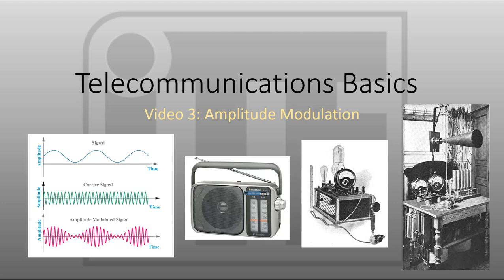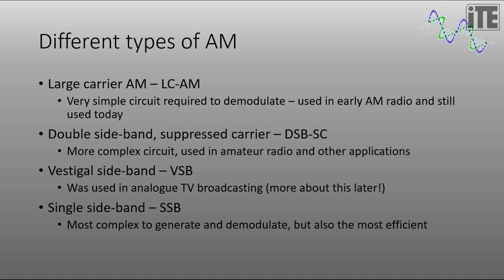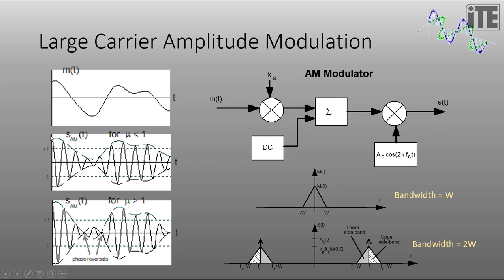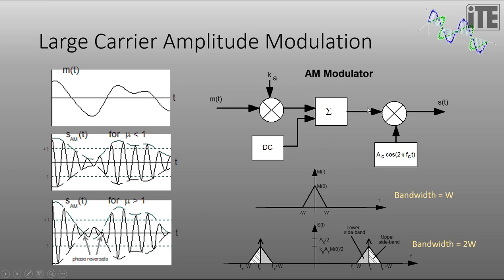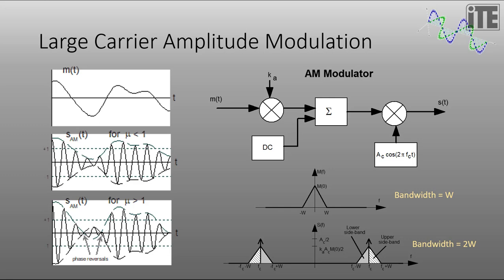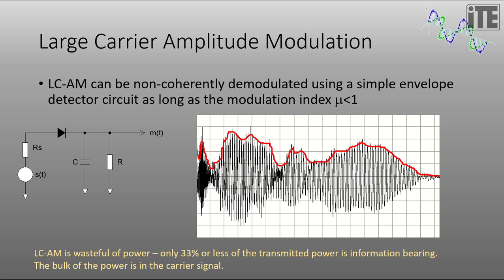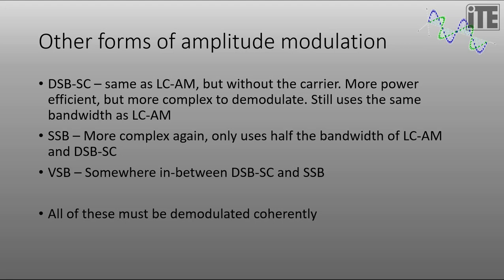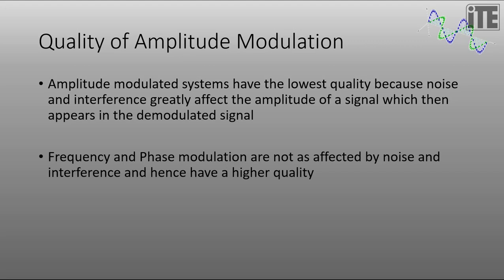Telecommunications - Part 3 - Explanation of Amplitude Modulation - HSC Engineering Studies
Training video for HSC Engineering Studies teachers from a volunteer in industry (U.Syd) with many thanks.